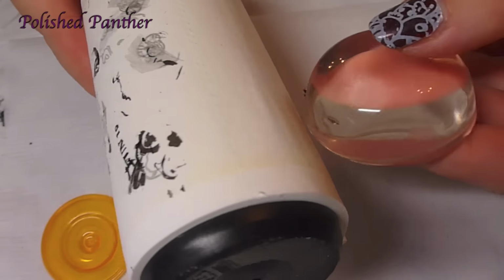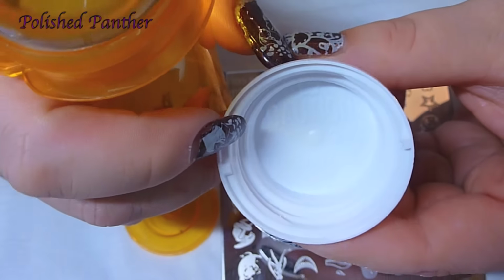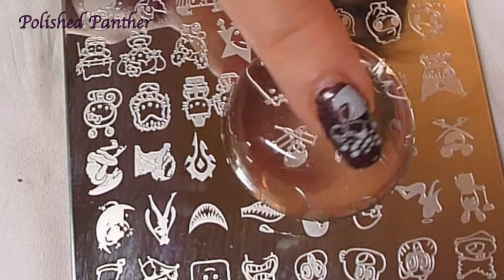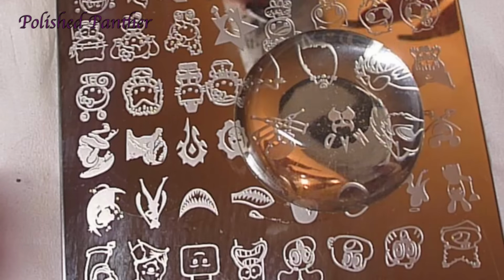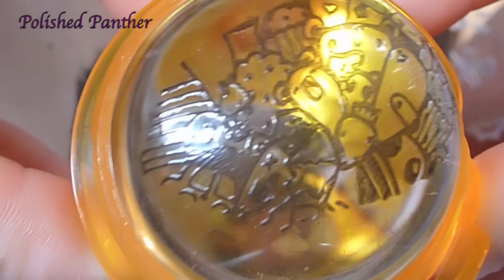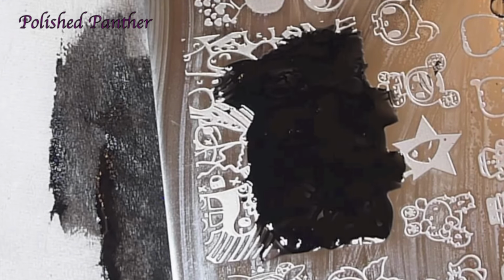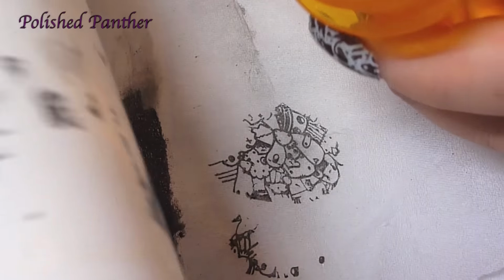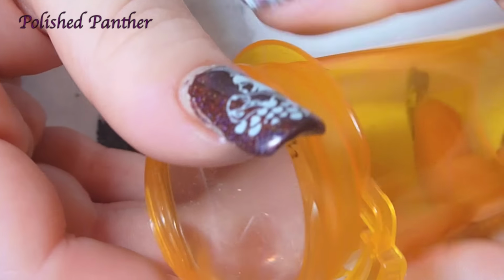UberChic Beauty XL Clear Jelly tamper Head holder First Impressions on Long Natural Nails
***OPEN ME***
This is what it's called...a first impression video. I realize not every one has long c curved nails like me. So this stamper may work better for you. This is not to hate on the brand, these are just my honest unpaid opinions as a consumer. I have nothing but love for the brand.